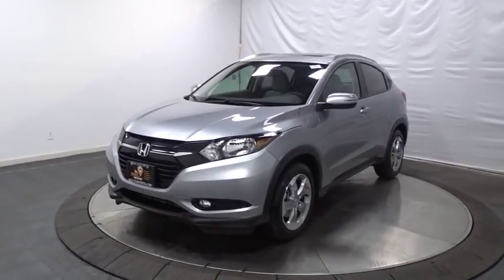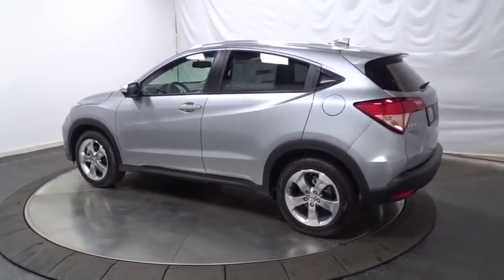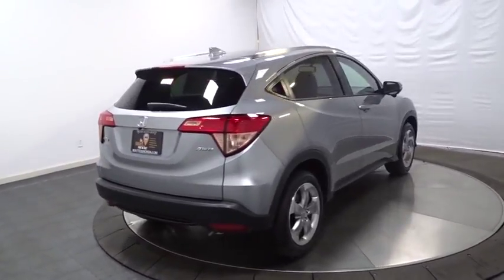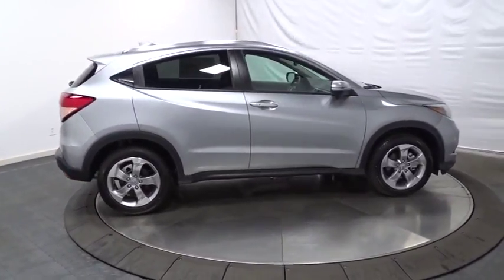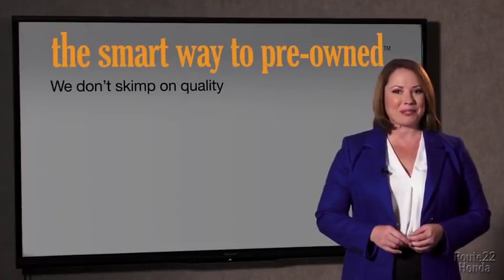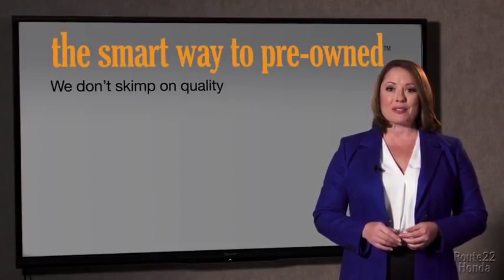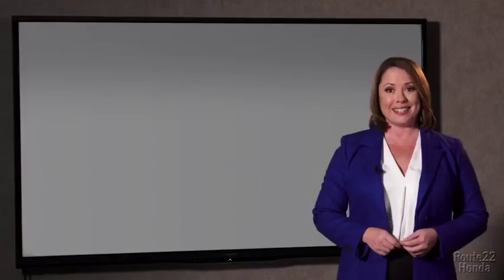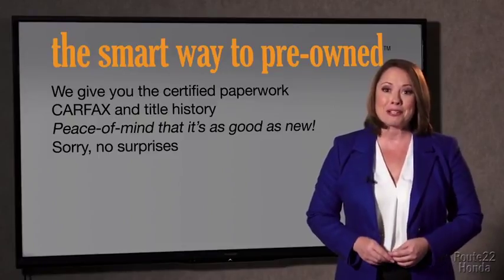2017 Honda HR-V Hillside, Newark, Union, Elizabeth, Springfield, NJ 172222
2017 Honda HR-V
2017 Honda HR-V EX-L Navi - Stock#: 172222 - VIN#: 3CZRU6H70HM726122

Radio w/Seek-Scan, Clock and Steering Wheel Controls,Audio Theft Deterrent,Radio: AM/FM/CD/HD/SiriusXM Audio System -inc: 180-Watts, 6 speakers, Bluetooth streaming audio, Radio Data System (RDS), Speed-Sensitive Volume Control (SVC), Bluetooth HandsFreeLink, dual front USB audio interfaces, HondaLink, Pandora compatibility, SMS text message function and display audio interface, SiriusXM services require a subscription after any trial period, If you decide to continue your SiriusXM service at the end of your trial subscription, the plan you choose will automatically renew and bill at then-current rates until you call SiriusXM at 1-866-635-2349 to cancel, See our Customer Agreement for complete terms Fees and programming subject to change, XM satellite service is available only to those at least 18 years and older in the 48 contiguous United States and D.C,Integrated Roof Antenna,Fully Automatic Aero-Composite Halogen Daytime Running Headlamps,Lip Spoiler,Fully Galvanized Steel Panels,Body-Colored Front Bumper,Variable Intermittent Wipers w/Heated Wiper Park,Tailgate/Rear Door Lock Included w/Power Door Locks,Front Fog Lamps,Tires: P215/55R17 94V M&S AS,Liftgate Rear Cargo Access,Roof Rack Rails Only,Compact Spare Tire Mounted Inside Under Cargo,Body-Colored Door Handles,Black Side Windows Trim,Clearcoat Paint,Wheels: 17 Alloy,Fixed Rear Window w/Fixed Interval Wiper and Defroster,Express Open/Close Sliding And Tilting Glass 1st Row Sunroof w/Sunshade,Body-Colored Power Heated Side Mirrors w/Manual Folding and Turn Signal Indicator,Deep Tinted Glass,LED Brakelights,Steel Spare Wheel,Black Wheel Well Trim,Body-Colored Rear Bumper w/Black Rub Strip/Fascia Accent,Grille w/Chrome Bar,Rigid Cargo Cover,Cargo Space Lights,Seats w/Leatherette Back Material,Rear Cupholder,Full Cloth Headliner,Power 1st Row Windows w/Driver 1-Touch Up/Down,Outside Temp Gauge,Driver Foot Rest,Power Rear Windows and Fixed 3rd Row Windows,Full Floor Console w/Covered Storage and 3 12V DC Power Outlets,Remote Releases -Inc: Mechanical Fuel,Day-Night Auto-Dimming Rearview Mirror,Leather Gear Shift Knob,3 12V DC Power Outlets,Leather/Metal-Look Steering Wheel,Cruise Control w/Steering Wheel Controls,Perimeter Alarm,Leather Seat Trim,Honda Satellite-Linked Navigation System -inc: voice recognition, HD digital traffic, 7 display audio w/high-resolution WVGA (800x480) electrostatic touch-screen and customizable feature setting, Honda HD Digital Traffic service is not available in Alaska,Front Cupholder,Full Carpet Floor Covering -inc: Carpet Front And Rear Floor Mats,Leatherette Door Trim Insert,Heated Front Bucket Seats -inc: driver's seat w/manual height adjustment, adjustable head restraints and 60/40 split 2nd-row Magic Seat,Front Center Armrest and Rear Center Armrest,HVAC -inc: Underseat Ducts,Automatic Air Conditioning,Manual Adjustable Front Head Restraints and Manual Adjustable Rear Head Restraints,Engine Immobilizer,Fade-To-Off Interior Lighting,Front Map Lights,Driver And Passenger Visor Vanity Mirrors w/Driver And Passenger Illumination,Gauges -inc: Speedometer, Odometer, Tachometer, Trip Odometer and Trip Computer,Glove Box,HondaLink Selective Service Internet Access,4-Way Passenger Seat -inc: Manual Recline and Fore/Aft Movement,Air Filtration,Front Facing Manual Reclining Rear Seat,Carpet Floor Trim,Remote Keyless Entry w/Integrated Key Transmitter, Illuminated Entry and Panic Button,Manual Tilt/Telescoping Steering Column,Delayed Accessory Power,Driver / Passenger And Rear Door Bins and 2nd Row Underseat Storage,Analog Display,Power Door Locks w/Autolock Feature,Interior Trim -inc: Metal-Look Instrument Panel Insert and Metal-Look Interior Accents,Proximity Key For Doors And Push Button Start,Trip Computer,1 Seatback Storage Pocket,4-Wheel Disc Brakes w/4-Wheel ABS, Front Vented Discs, Brake Assist, Hill Hold Control and Electric Parking Brake,13.2 Gal. Fuel Tank,Permanent Locking Hubs,Engine: 1.8L I-4 SOHC 16-Valve i-VTEC,GVWR: TBD,Automatic Full-Time All-Wheel Drive,Single Stainless Steel Exhaust,Transmission w/Sequential Shift Control w/Steering Wheel Controls,5.436 Axle Ratio,Electric Power-Assist Steering,Front And Rear Anti-Roll Bars,Gas-Pressurized Shock Absorbers,Torsion Beam Rear Suspension w/Coil Springs,Strut Front Suspension w/Coil Springs,Transmission: Continuously Variable w/Sport Mode -inc: dual-mode paddle shifters,Rear Child Safety Locks,Airbag Occupancy Sensor,Curtain 1st And 2nd Row Airbags,V